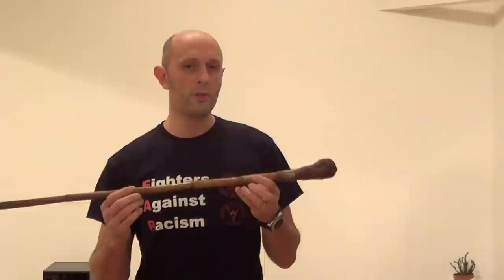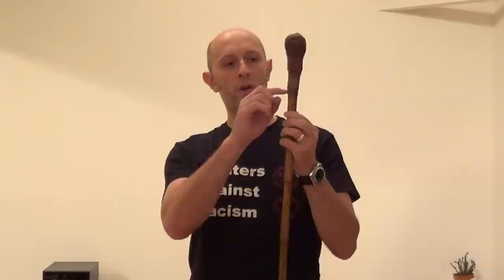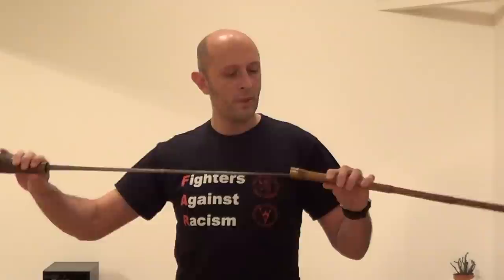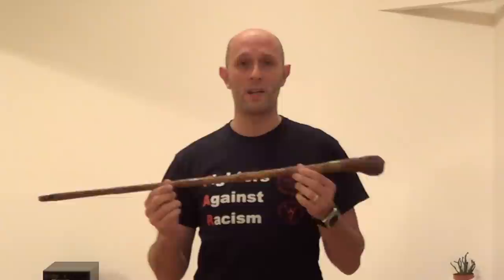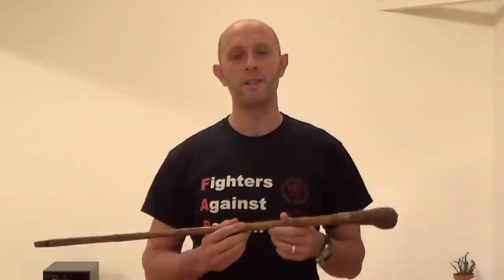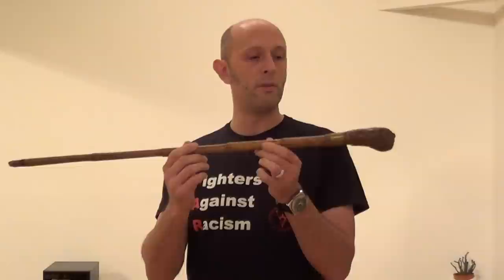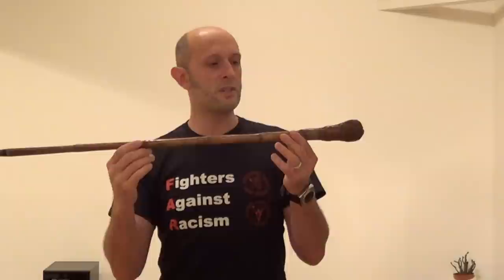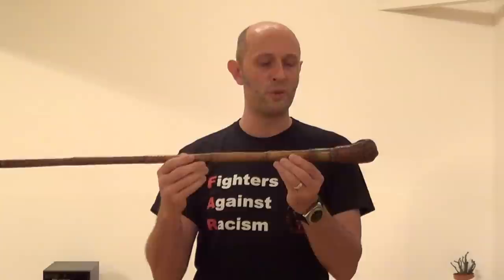Swordsticks - the walking cane with a sword blade inside